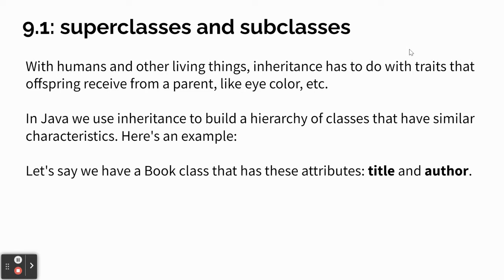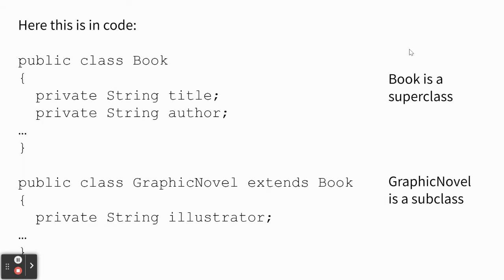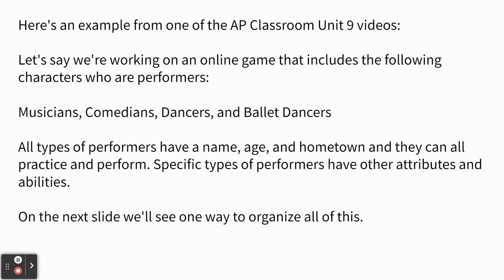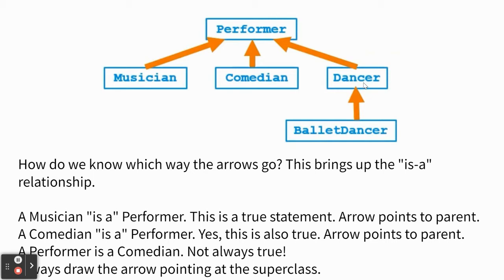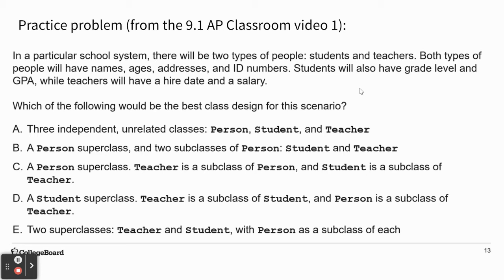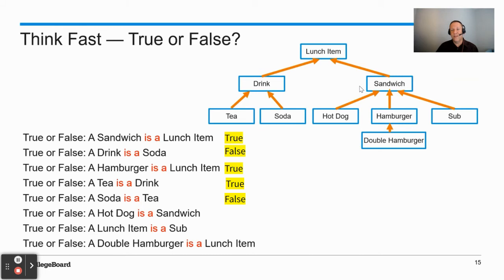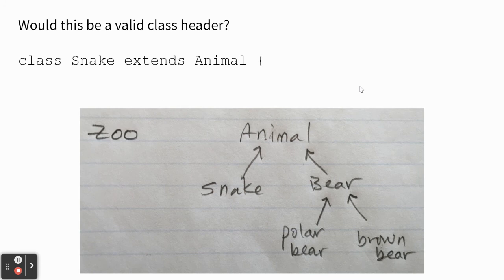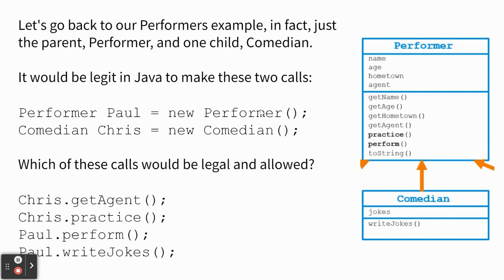Day65 Notes 9.1 superclasses and subclasses 2-16-22